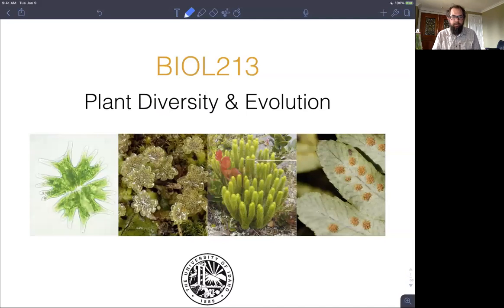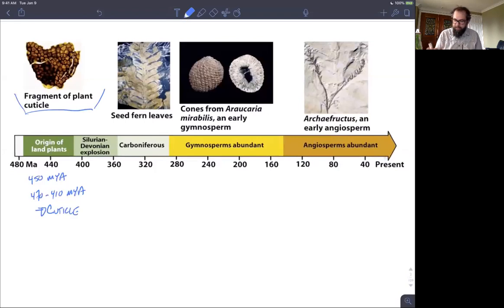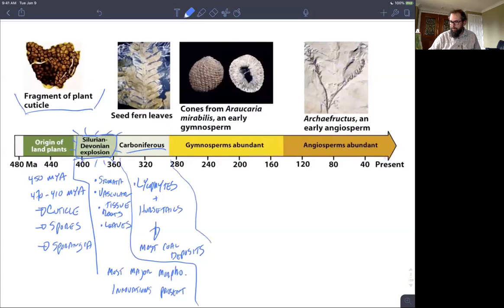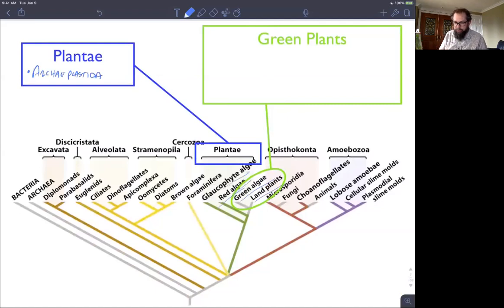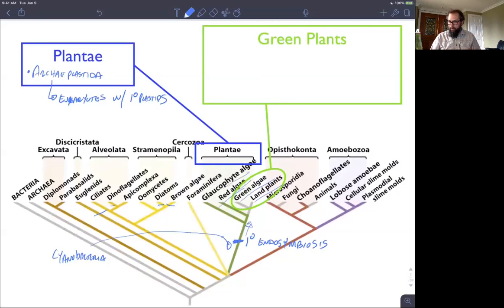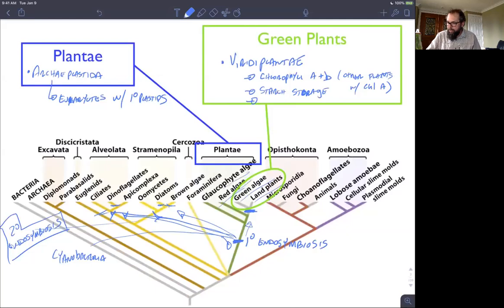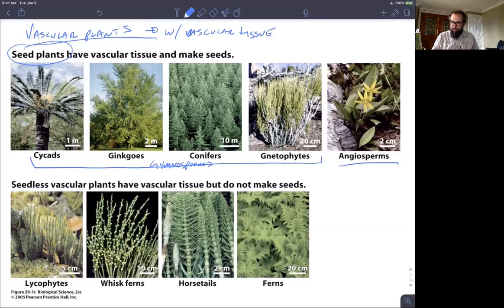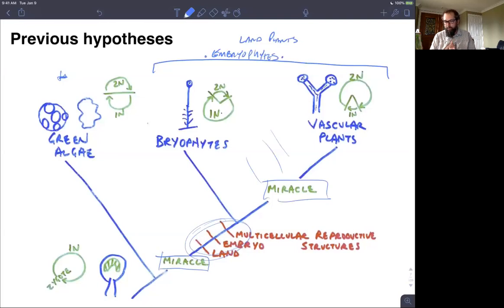Plant Diversity 01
Plant Diversity & Evolution lecture 1. BIOL 213, Week 11.